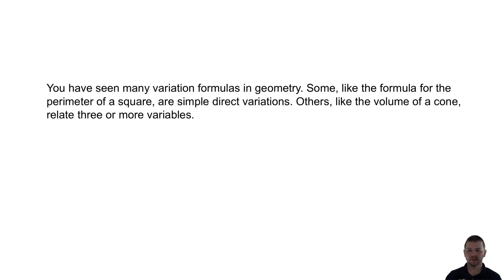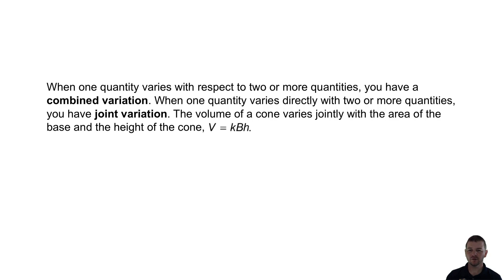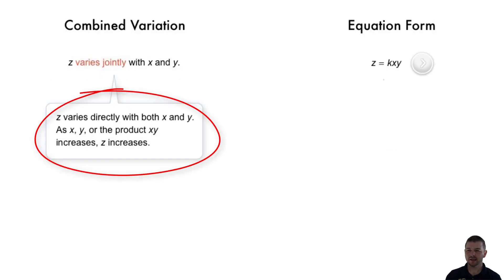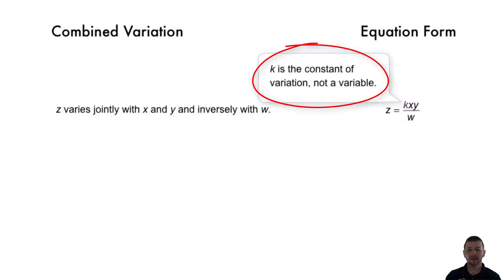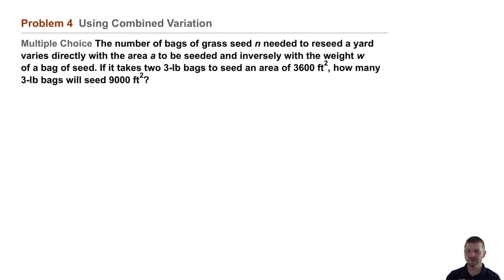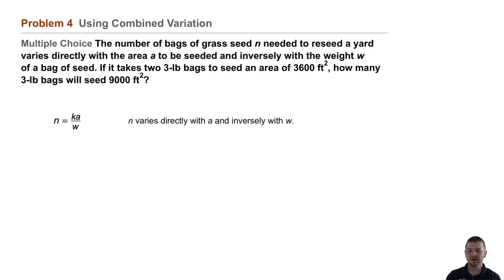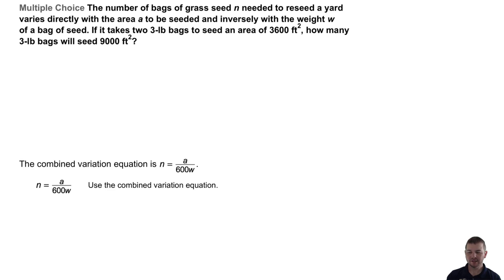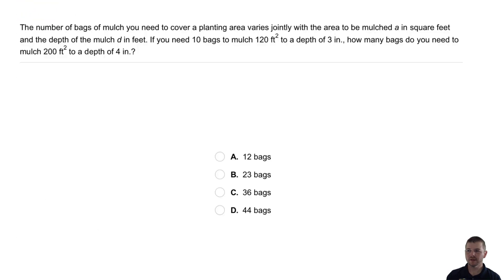Algebra 2 8-1 Inverse Variation: Problem 4 - Using Combined Variation